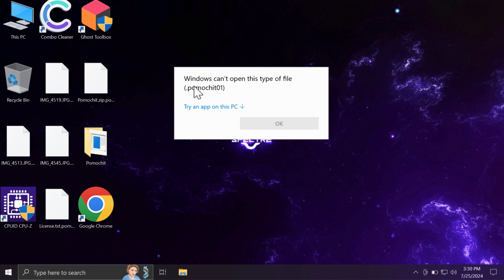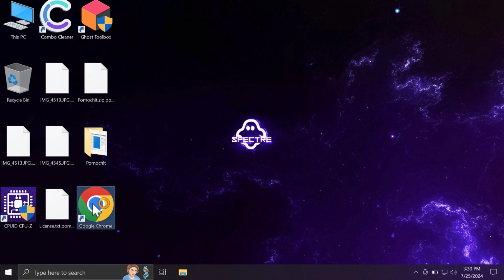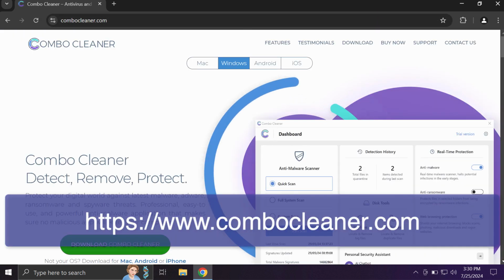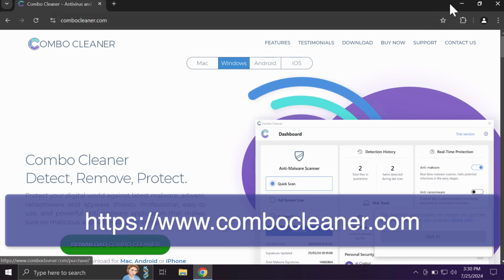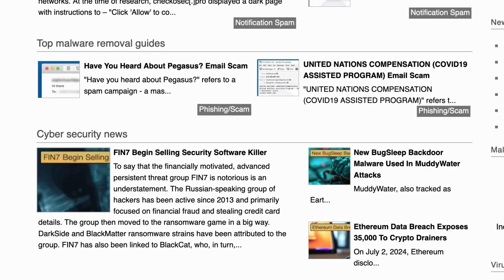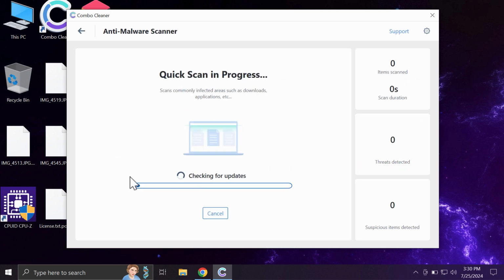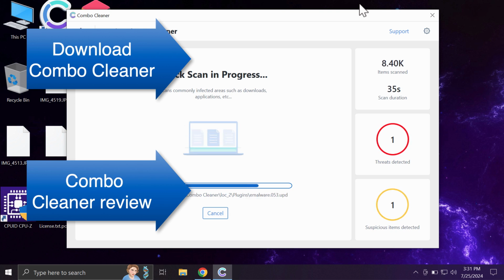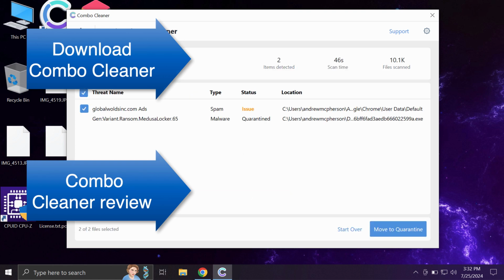Pomochit ransomware removal [.Pomochit01 file virus].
Pomochit is a ransomware from the MedusaLocker family. It is also referred to as the .Pomochit01 file virus. It encrypts files and appends the .Pomochit01 extension to the filenames. Hence, it's not possible to use the files anymore. Then the ransomware tells the victims to pay a special ransom for file restoration. Yet, paying the ransom is not a good idea. Don't pay it! Don't waste the funds. Remove it with Combo Cleaner Antivirus via the official and thus get your data always protected with its help in the future.

More information about this threat can be found in this detailed guide

And below please find the quotation from the ransom note:
QUOTE

    * Tor-chat to always be in touch:

    qd7pcafncosqfqu3ha6fcx4h6sr7tzwagzpcdcnytiw3b6varaeqv5yd.onion
UNQUOTE